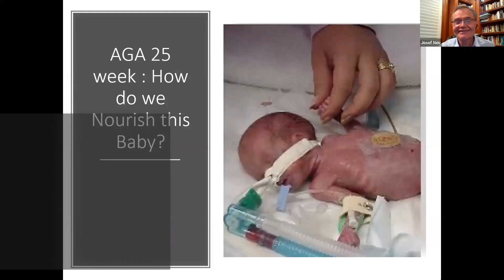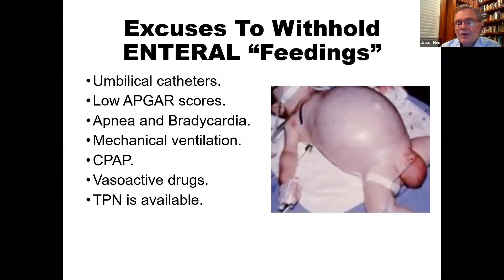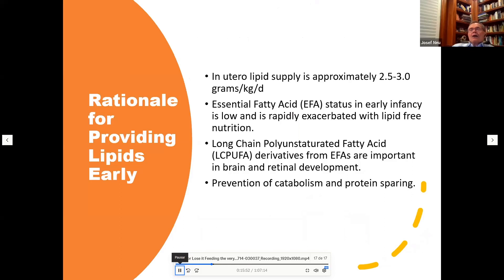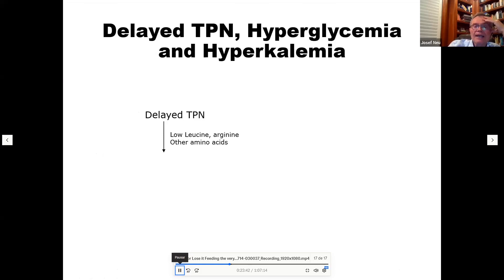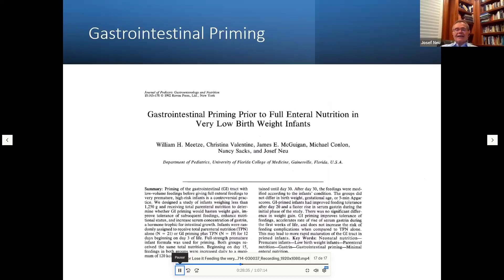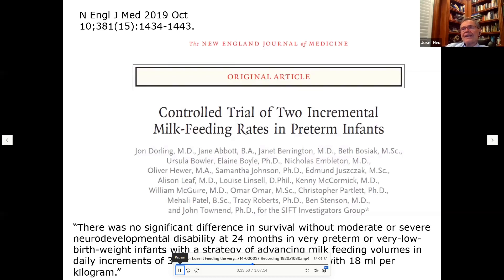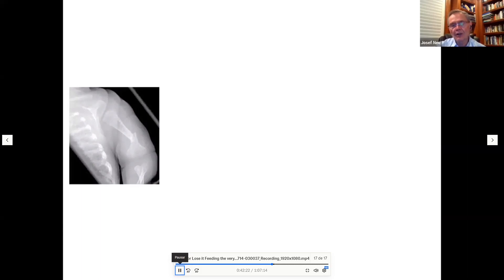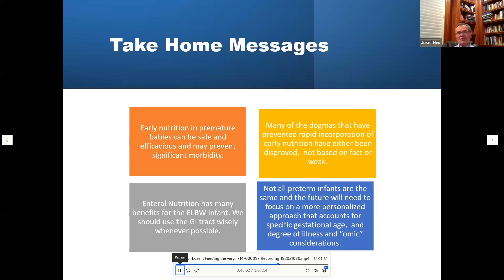Use it or Lose it Feeding the very tiny infant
DR JOSEPH NEU
RHW ZOOM LECTURES 2022
AUSTRALIA